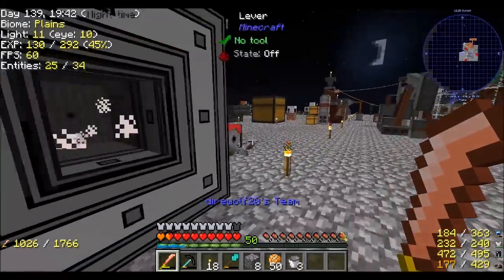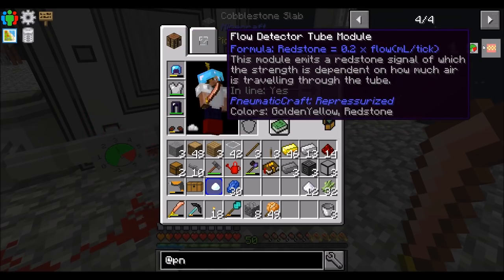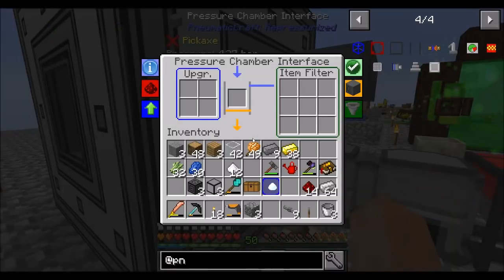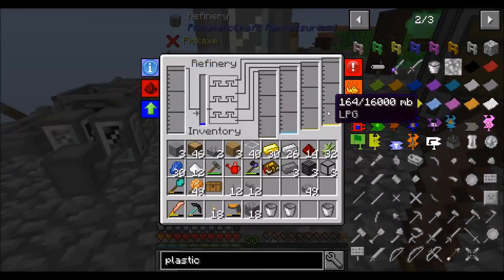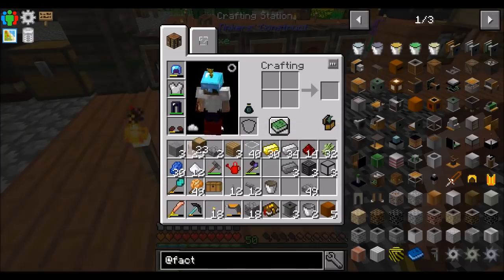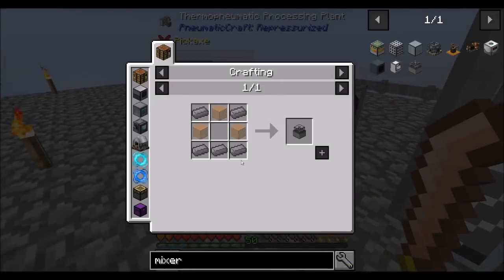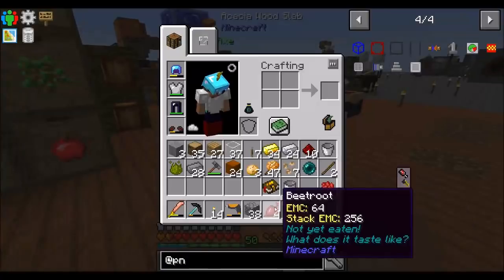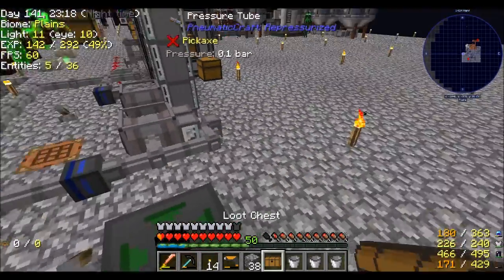Modern Skyblock 3 Ep33 Plastics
Makin Plastics!